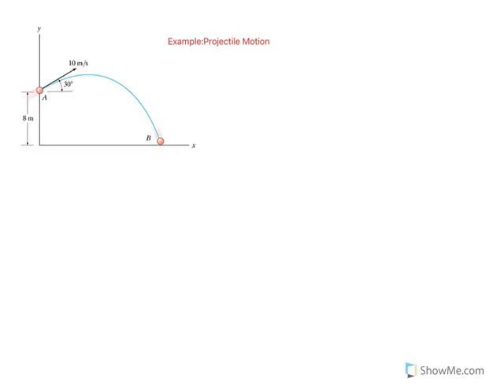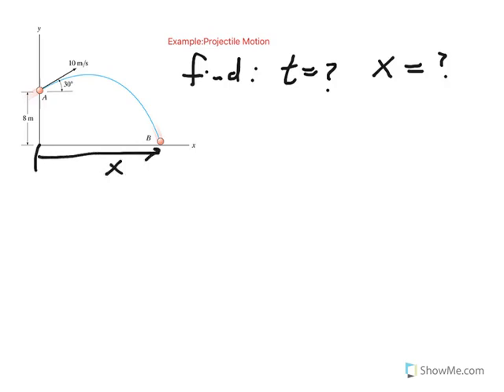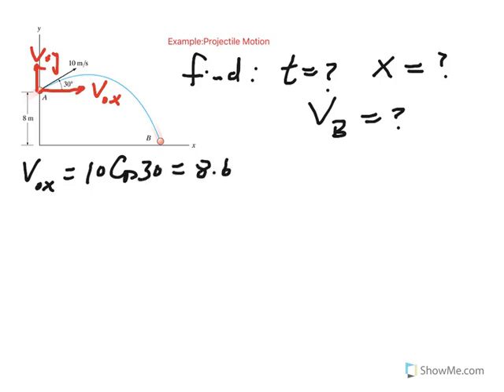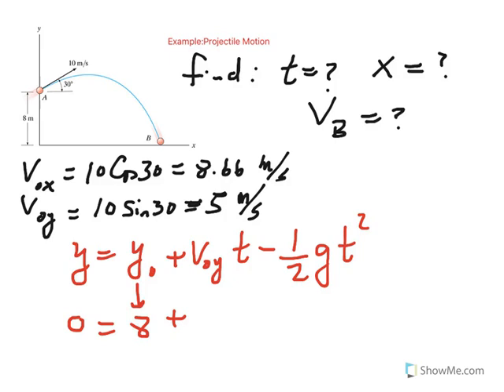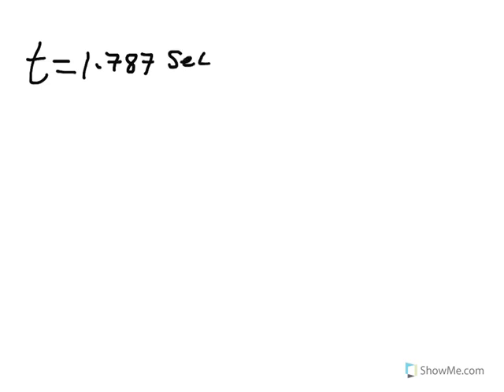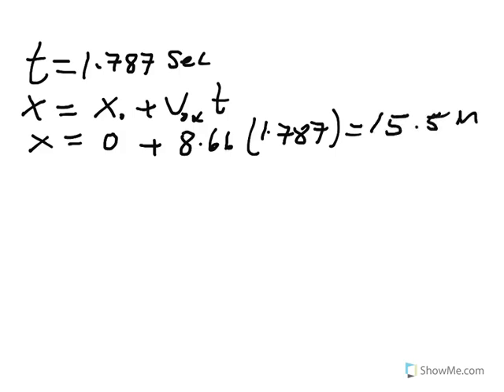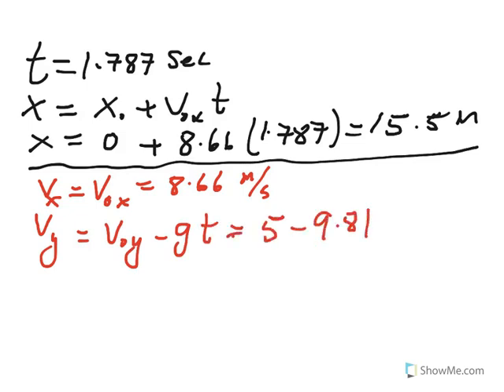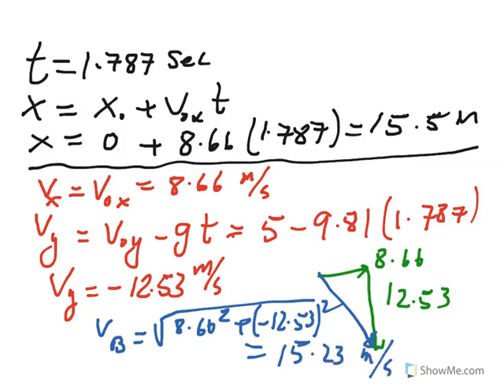Example Projectile motion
solved example of motion of a projectile